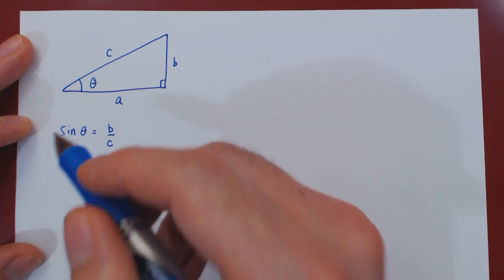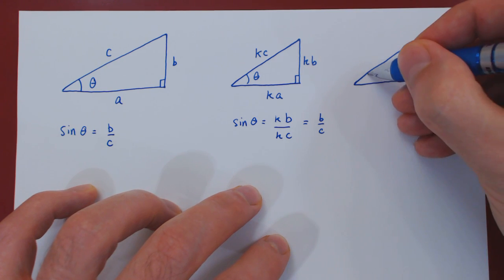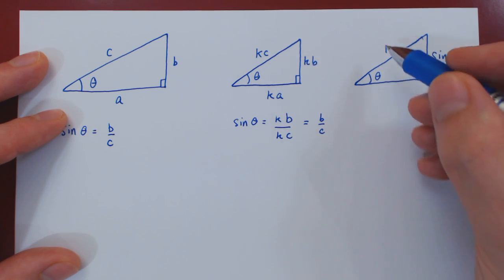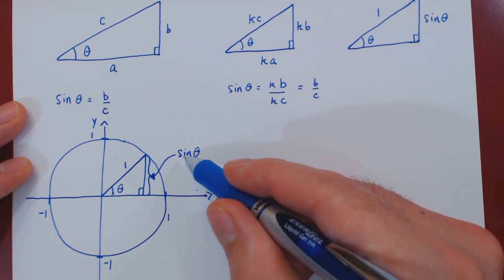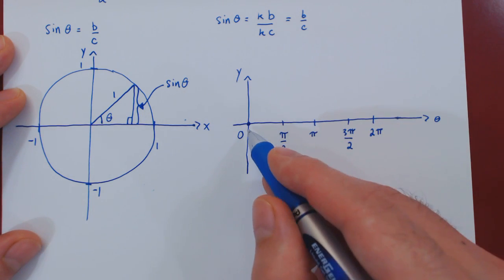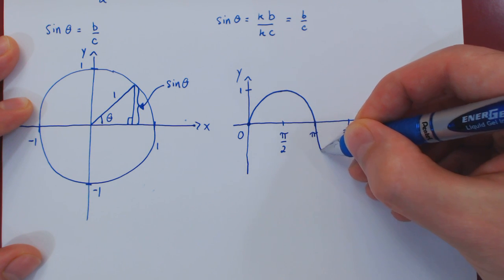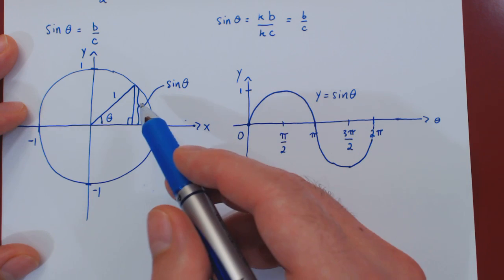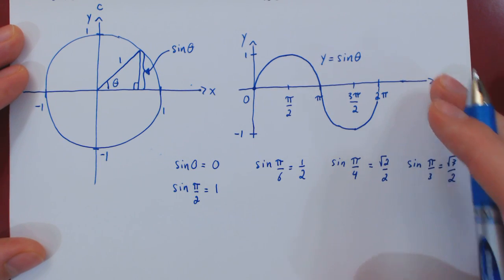Review of Trigonometry - Sin(x)